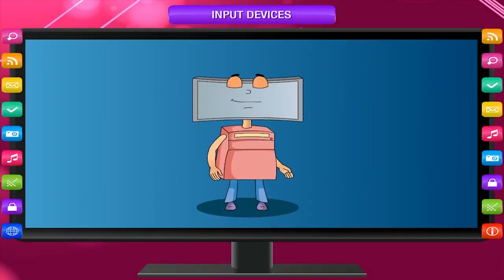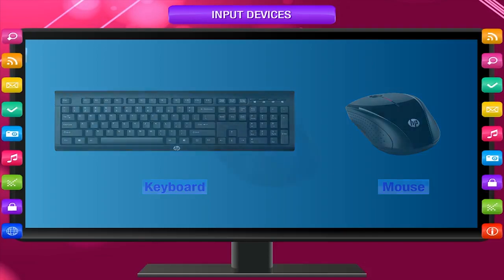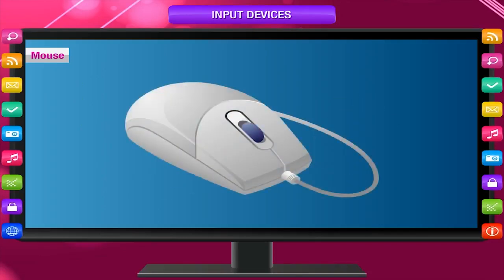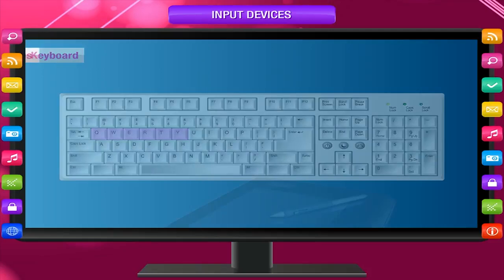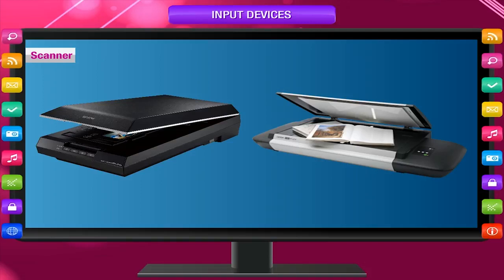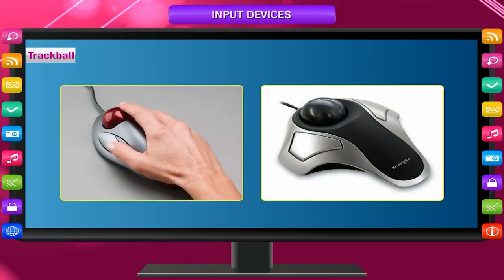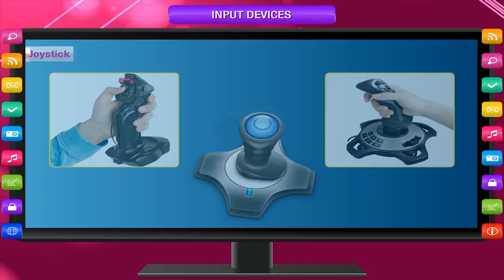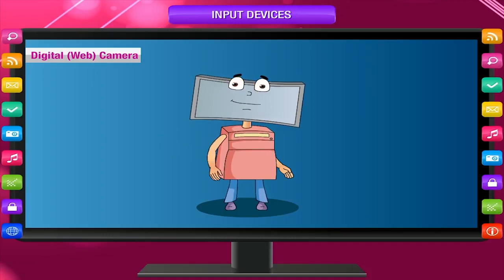INPUT DEVICES (24/01/2021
3rd Standard
INPUT DEVICESUploded on - ( 24/01/2021 )
By- PMV